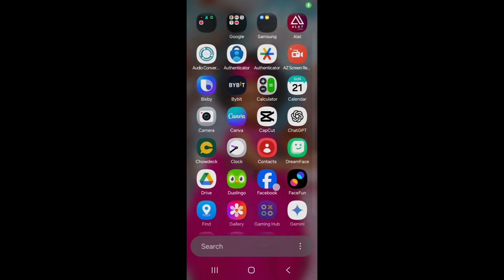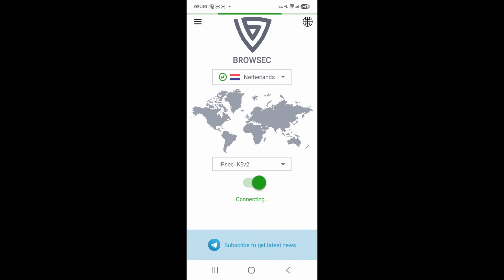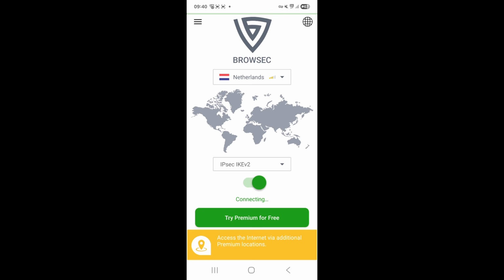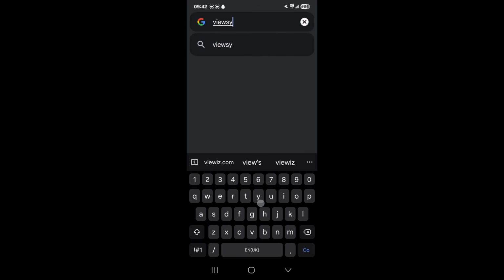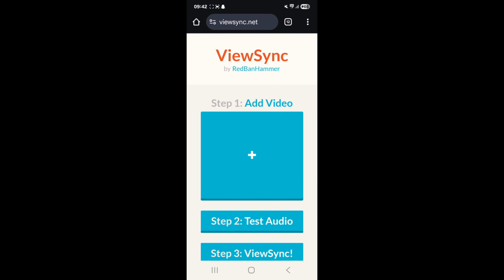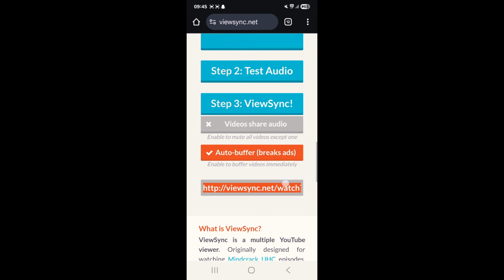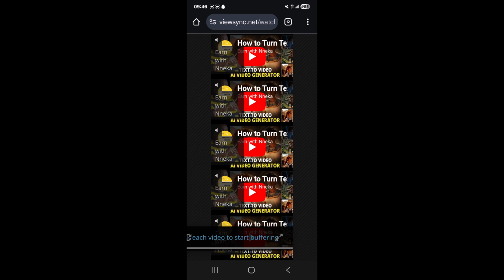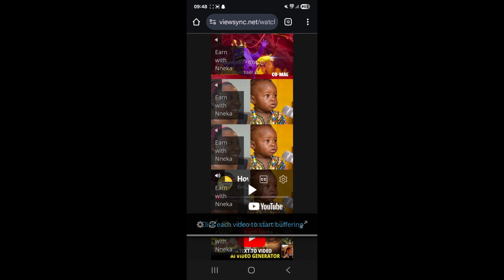How To Get 4000 Watch Hours Fast Using Just Your Mobile Phone (Step by Step)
Want to get monetized on YouTube fast? 🎯 In this video, I’ll show you how to achieve 4000 watch hours quickly using only your mobile phone. This simple mobile method works for beginners and small YouTubers who want to grow their channel and reach YouTube monetization requirements in record time.

Watch till the end to learn all the steps you need to succeed! 🚀